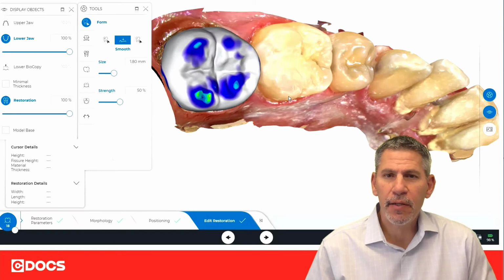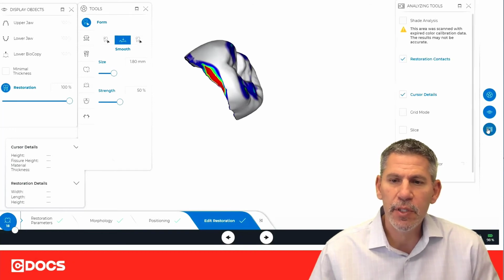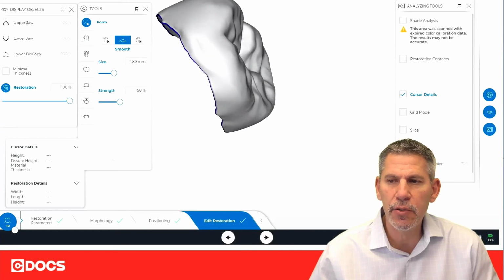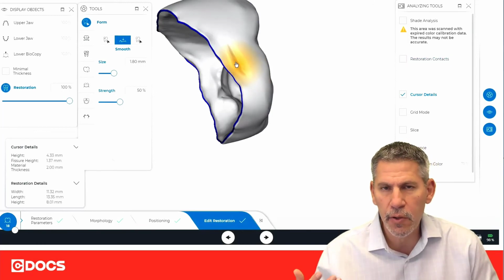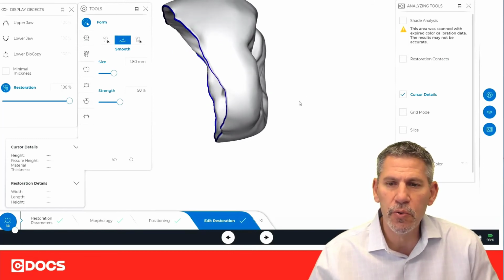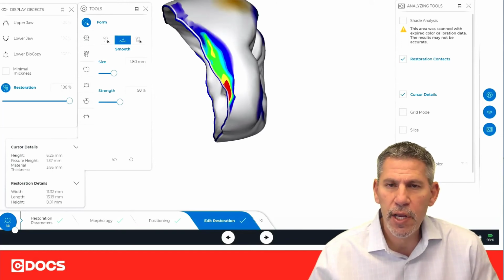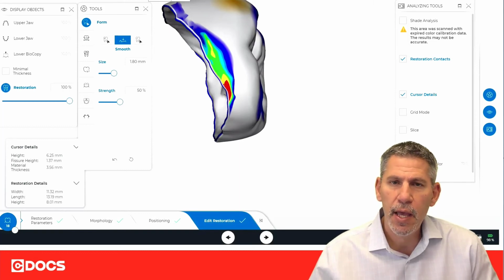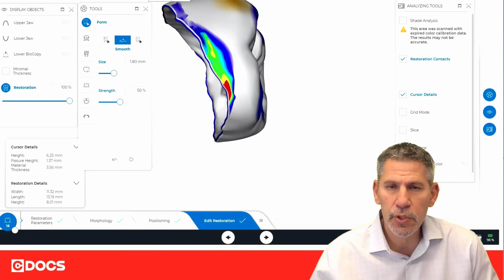Tip of the Day: Restoration Contacts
This video will discuss restoration contacts with the CEREC software.